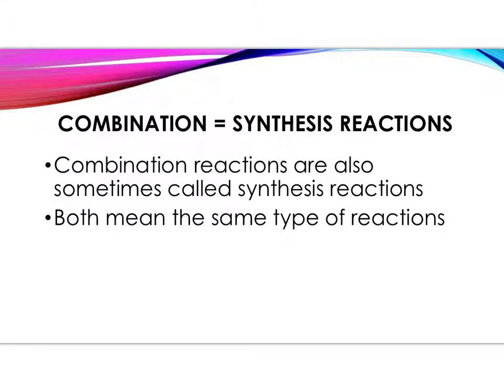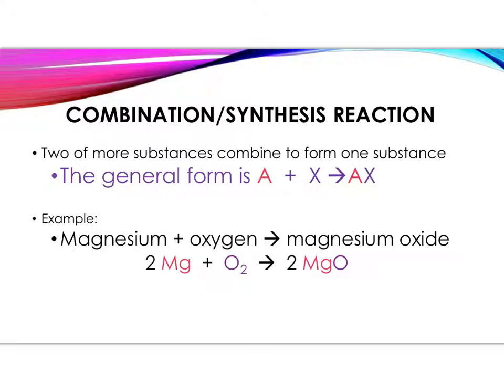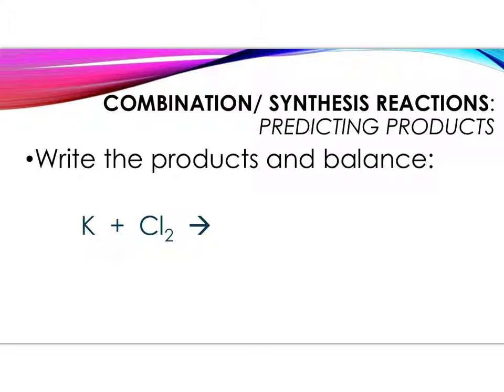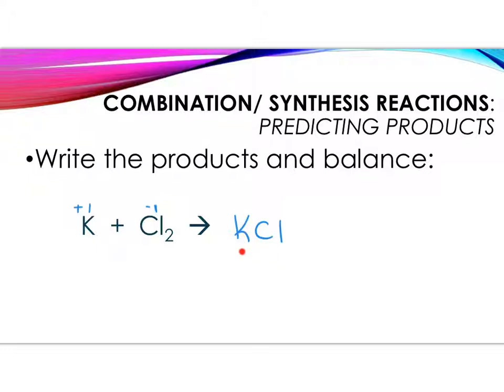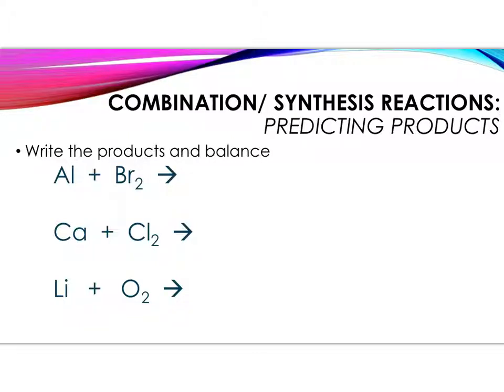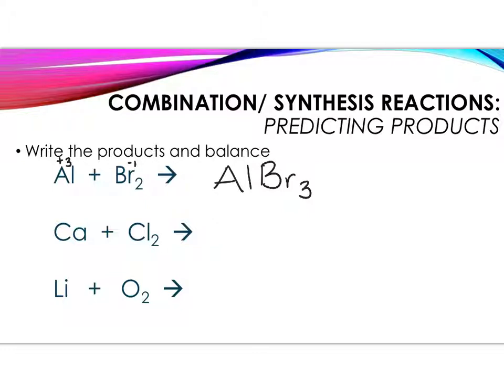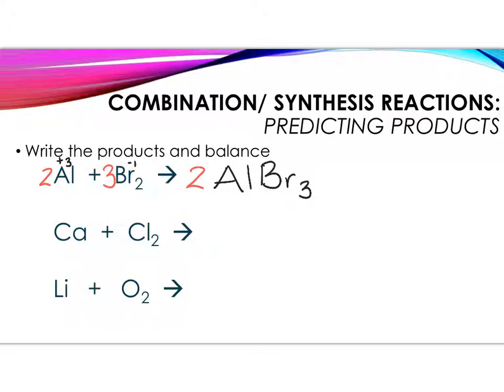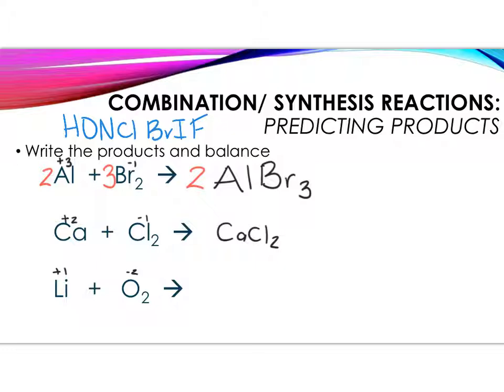6 4a Combination/ Synthesis Reactions